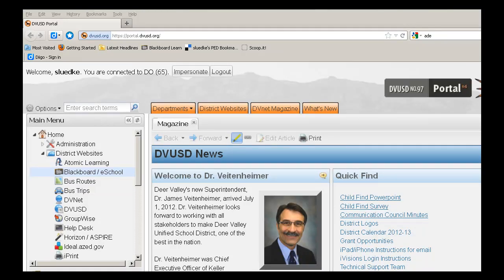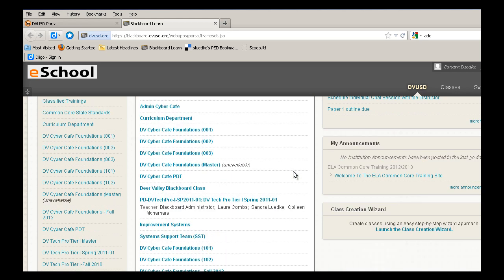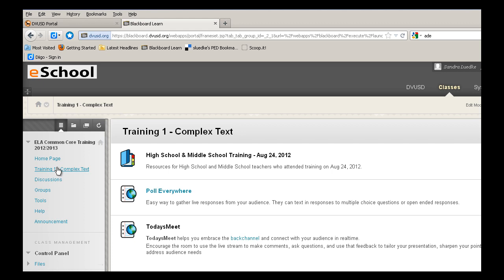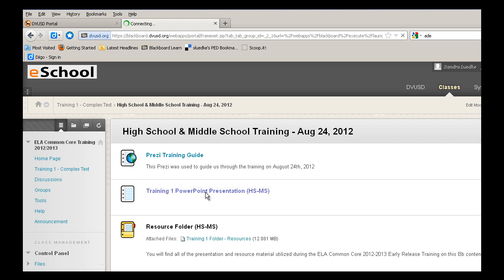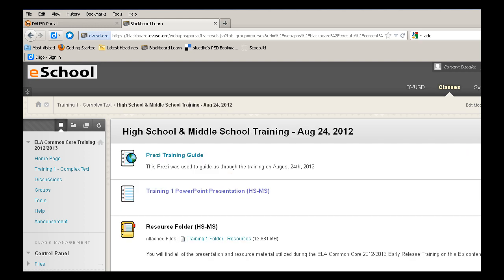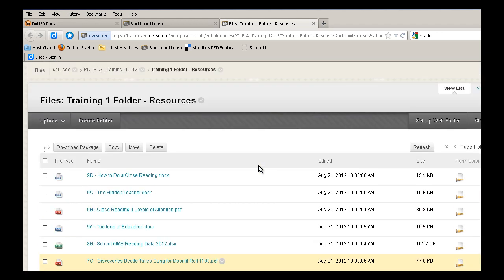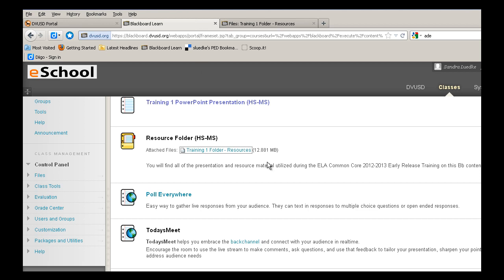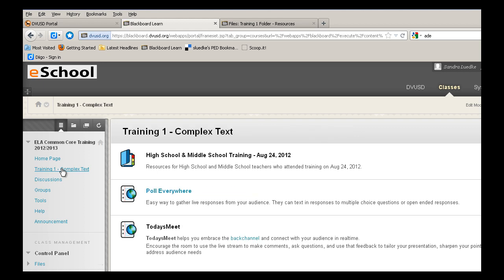DVUSD Common Core Training on Bb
Blackboard Resource for Common Core Training